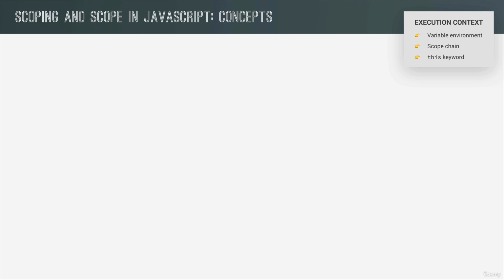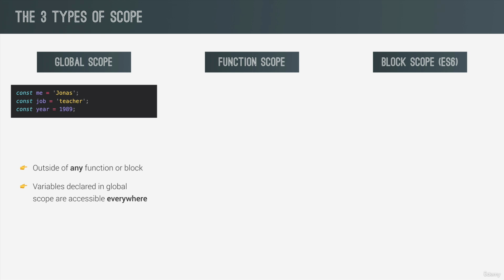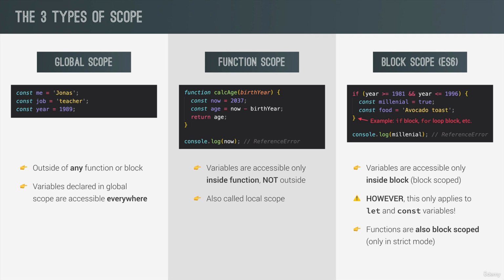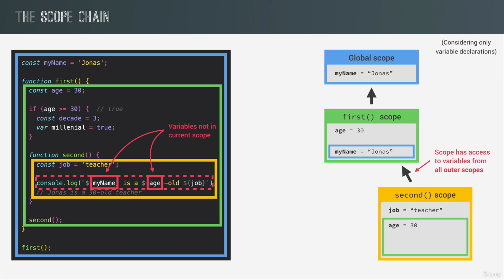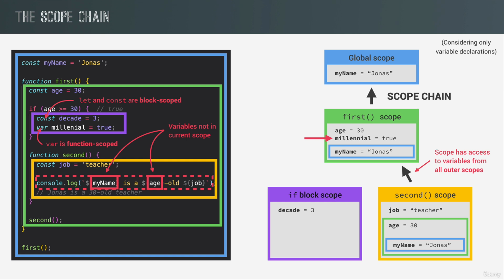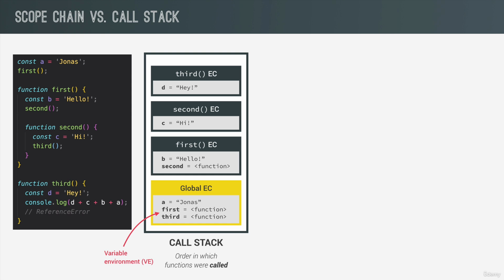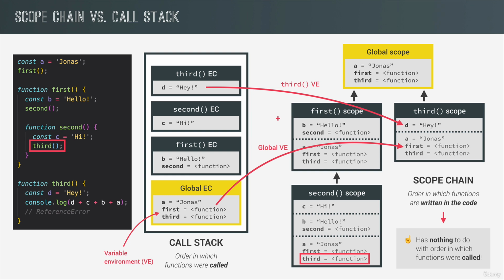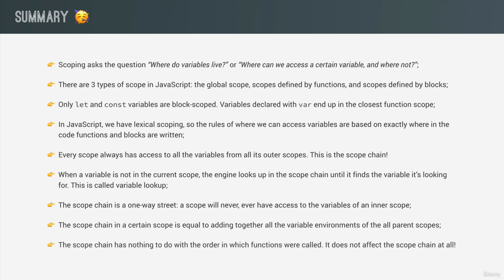96 Scope and The Scope Chain